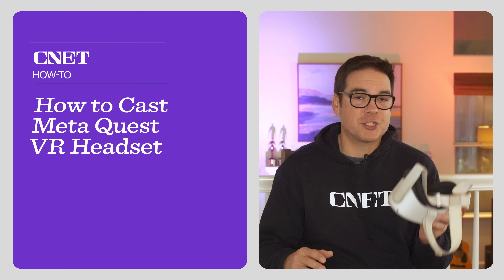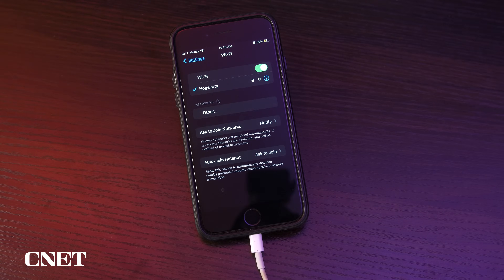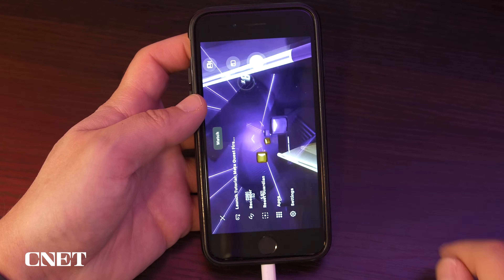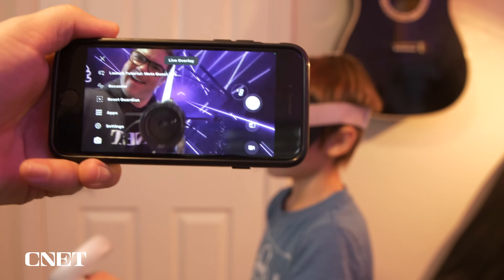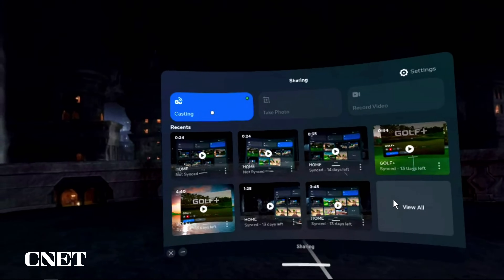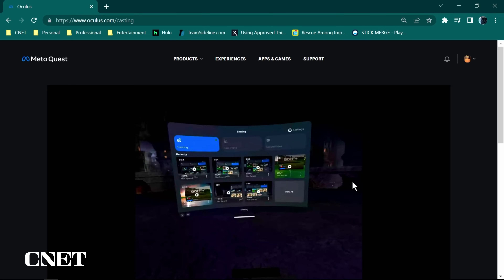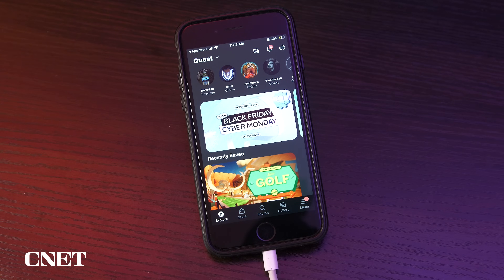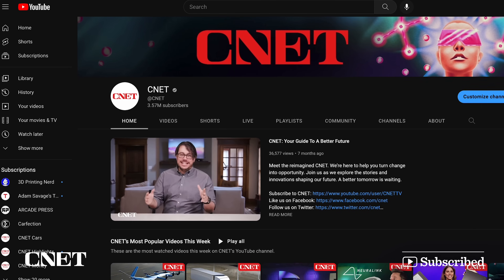How To Cast a Meta Quest VR Headset to Any Device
Here are a few ways to cast your Meta Quest VR headset to a phone, TV or browser in seconds. You can use this feature to display your gameplay on any device in your vicinity.

0:00 Intro
0:42 How to Cast to the Meta Quest App
3:06 How to Cast from inside the VR headset
3:52 How to Cast from inside a game or app
4:24 How to Cast to a browser using
5:16 Troubleshooting tips
6:10 Quest Link Cable
6:25 Outro